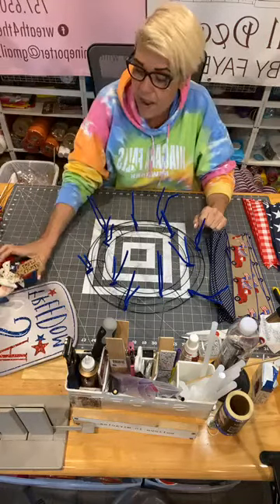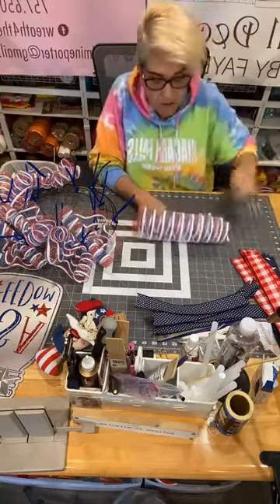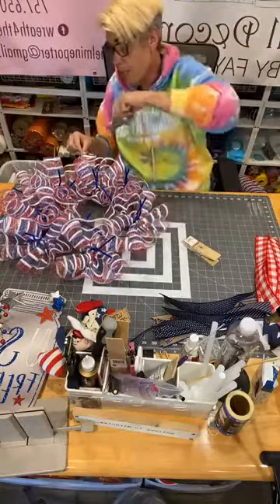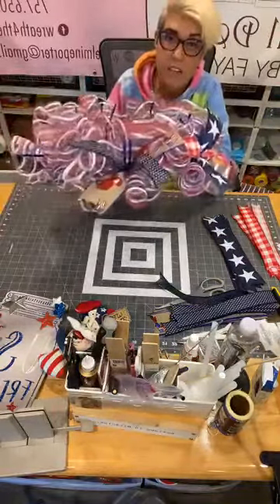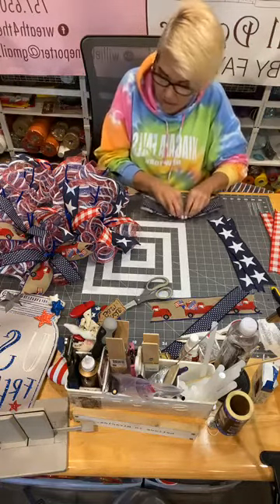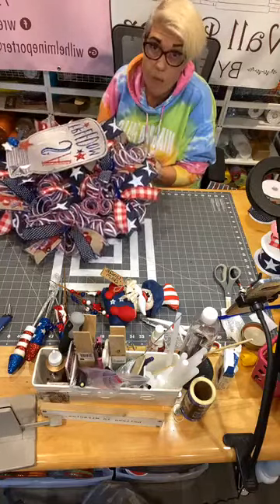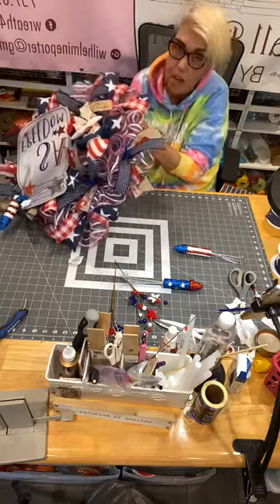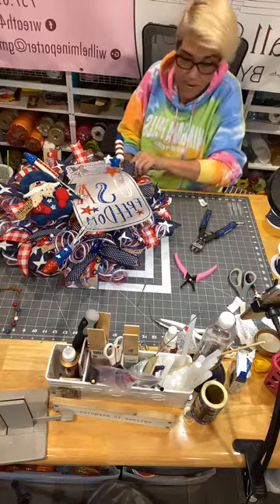USA Freedom Wreath